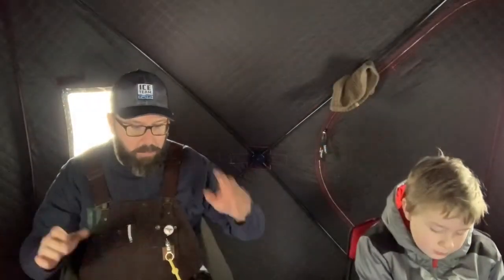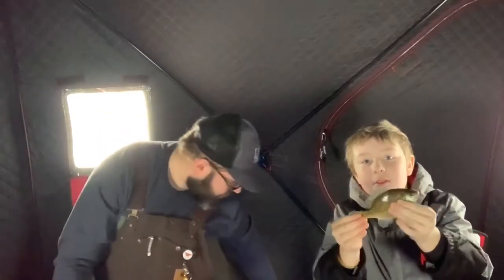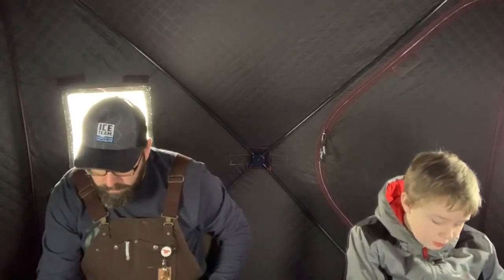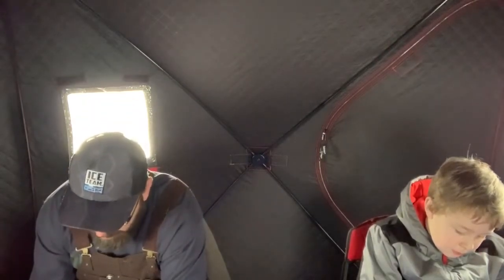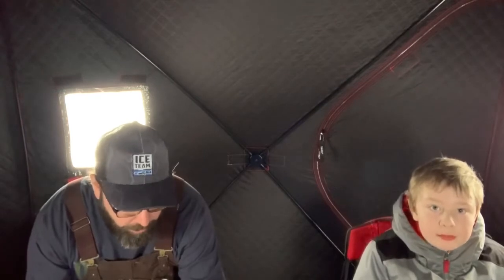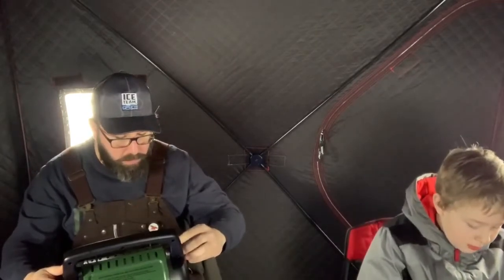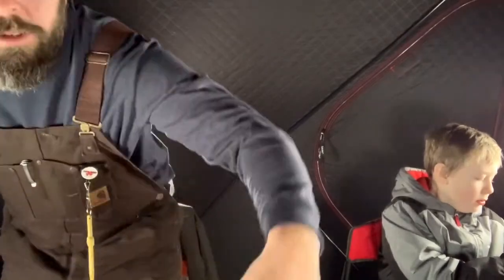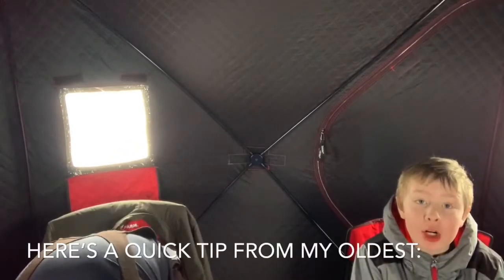Ice Fishing Bluegills | Panfish Frenzy | Hub House Fishing |Late Ice Panfish | E5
Set up on a school of mixed Bluegill and came home with enough for dinner.